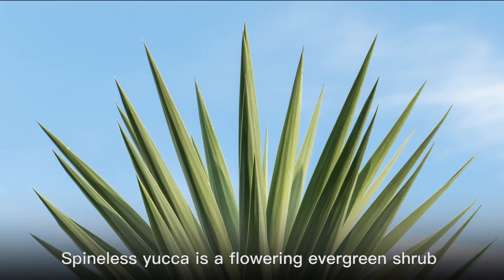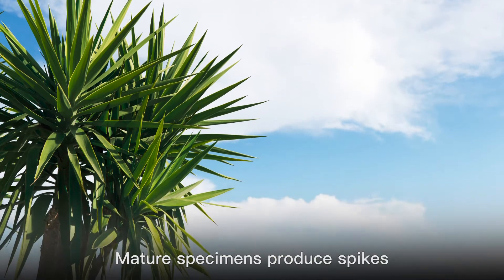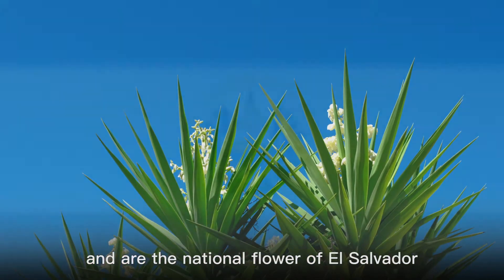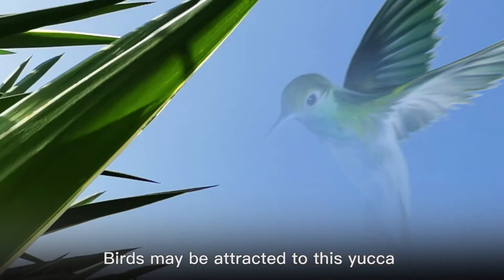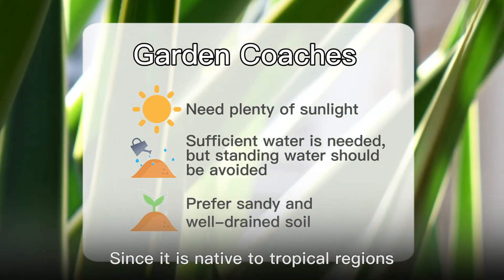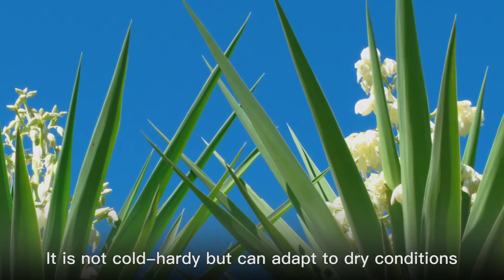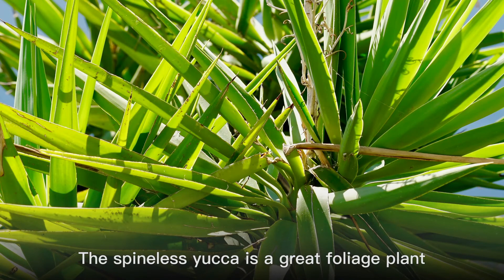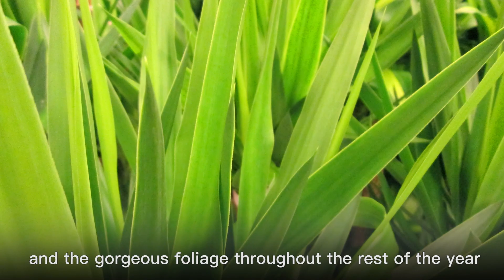Removes bad luck--Spineless Yucca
Spineless yucca (Yucca gigantea) is a flowering evergreen shrub. It is evolutionarily related to asparagus, although its appearance does not indicate this fact.Spineless yucca grows in warm climates throughout Centra America and nearby islands. When growing Spineless yucca as a houseplant, it is important not to overwater the plant.